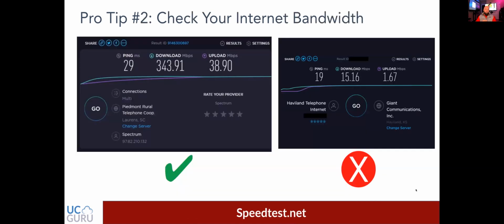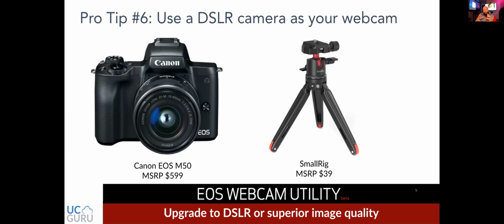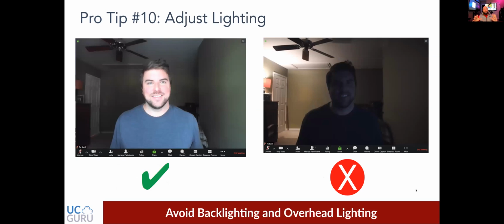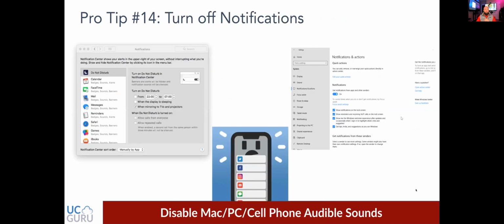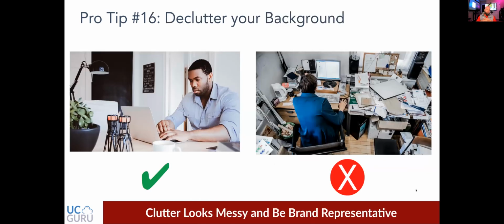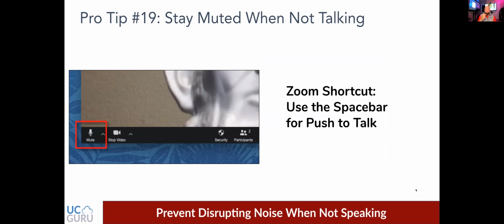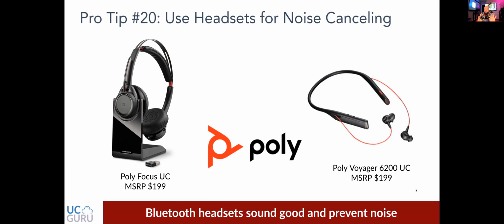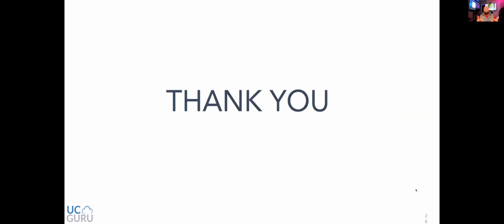Best Practices at a Video Conferencing Participant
The UC Guru's top 25 tips on how to make you a better video conferencing participant.